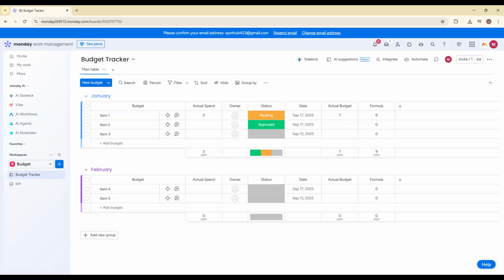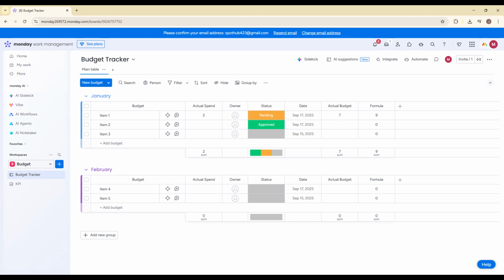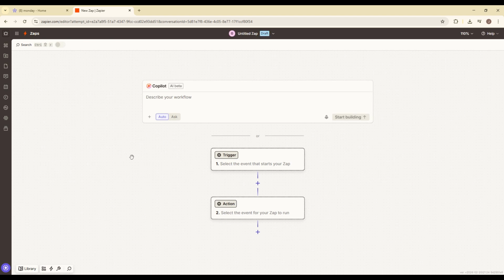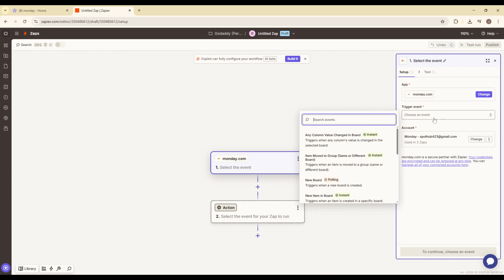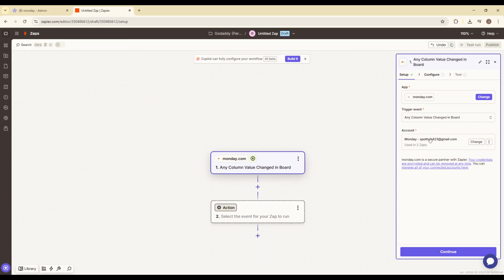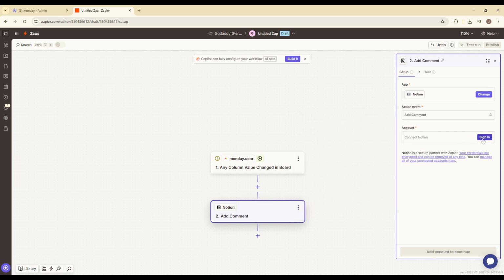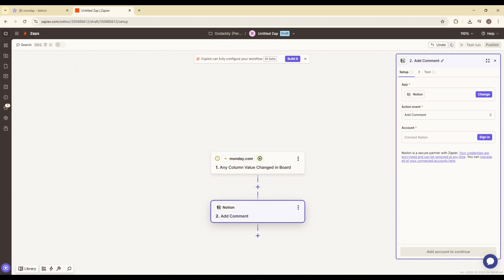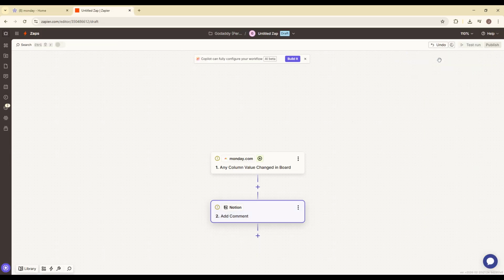How To Integrate Monday.com With Notion (2026 Easy Guide)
Learn how to integrate monday.com with Notion using Zapier and automate your workflows step by step. Sync tasks, statuses, and updates automatically between both platforms.

Timestamps:
0:00 Introduction
0:28 Overview of Zapier
0:52 Create a New Zap
1:15 Set Monday.com as Trigger
1:58 Connect Monday.com Account
2:30 Select Board & Test Trigger
2:55 Choose Notion as Action App
3:20 Connect Notion Account